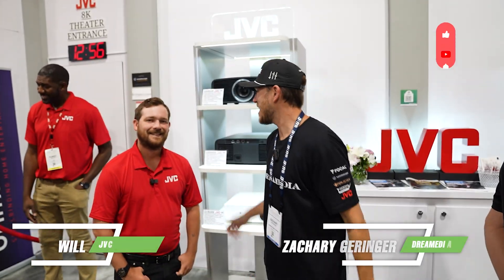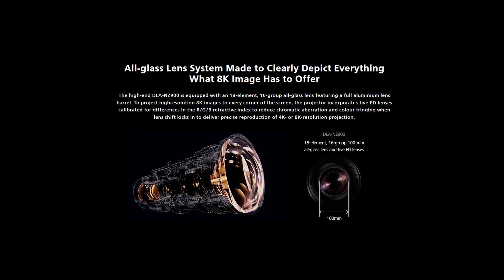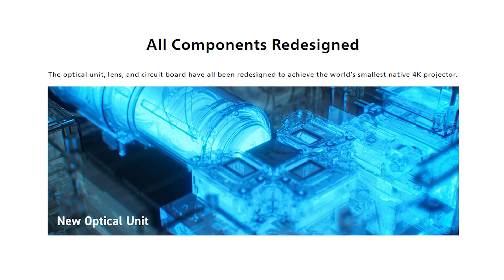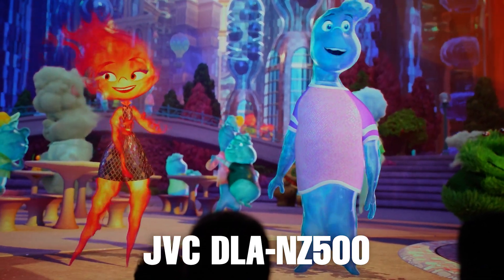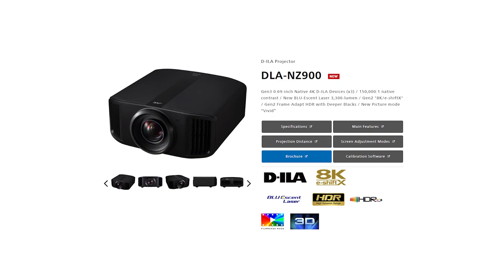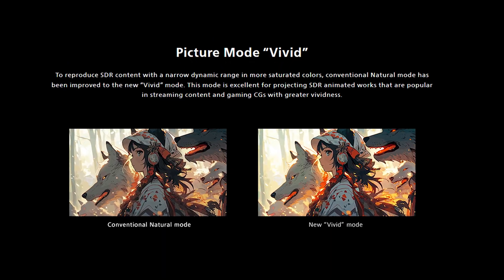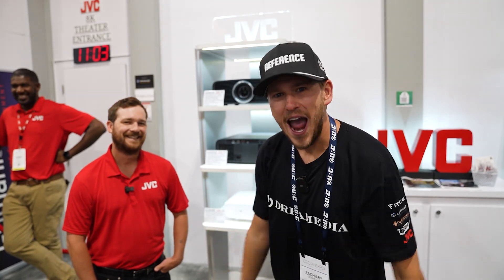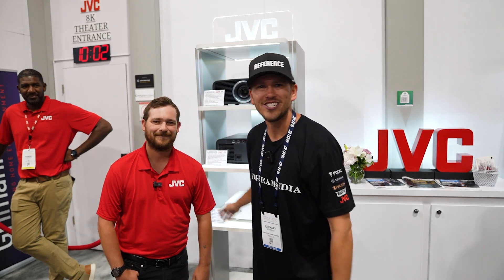JVC Laser Projector Comparison: DLA-NZ500 vs. Flagship DLA-NZ900.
Join us as we explore the cinematic quality of JVC's DLA-NZ500 and DLA-NZ900 laser projectors. Discover the stunning features, cutting-edge technologies, and performance differences that make these two powerhouses stand out. From native contrast ratios to HDR support, we’ll cover every aspect to help you decide which projector best fits you.
You’ll see live demonstrations of both projectors, showcasing their incredible visuals and advanced capabilities. A key highlight will be our in-depth look at the 8K 60P HDR technology, where we’ll demonstrate its benefits and the enhanced viewing experience it provides.
Finally, the pricing helps you make an informed decision.

Comparison Spotlight:
1. D-ILA Devices:
· DLA-NZ500: Features three 0.69-inch native 4K D-ILA devices, delivering stunning image quality.
· DLA-NZ900: Also equipped with three 0.69-inch native 4K D-ILA devices, ensuring high-resolution performance.
2. Native Contrast Ratio:
· DLA-NZ500: Offers a native contrast ratio of 40,000:1, providing decent depth and detail in dark scenes.
· DLA-NZ900: Boasts a much higher native contrast ratio of 150,000:1, enhancing shadow detail and overall image depth.
3. Brightness:
· DLA-NZ500: Delivers 2,000 lumens, suitable for home theater setups with controlled lighting.
· DLA-NZ900: Features 3,300 lumens, making it ideal for various viewing environments, including brighter rooms.
4. Laser Technology:
· Both projectors utilize JVC's new BLU-Escent Laser technology, providing consistent brightness and longevity.
5. HDR Support:
· DLA-NZ500: Supports HDR10, HDR10+, HLG, and features Gen2 Frame Adapt HDR for improved HDR performance.
· DLA-NZ900: Offers the same HDR support and Frame Adapt HDR technology, ensuring vibrant colors and contrast.
6. Picture Modes:
· DLA-NZ500: Includes a Vivid picture mode for dynamic viewing.
· DLA-NZ900 also features a Vivid picture mode, optimizing brightness and color for immersive experiences.
7. Dynamic Range Control:
· DLA-NZ500: Equipped with Gen2 Frame Adapt HDR to dynamically adjust HDR content.
· DLA-NZ900: Similar feature, enhancing dynamic range for better visual performance.
8. Deep Black Tone Control:
· Both models feature deep black tone control, enhancing the depth of blacks in the image.
9. Motorized Lens Features:
· DLA-NZ500: Offers motorized lens adjustments for convenience.
· DLA-NZ900: Also includes motorized lens features, facilitating easy setup and adjustments.

Chapters
0:00 – Introduction
1:04 – Overview of the DLA-NZ500 Specifications
1:44 – Key Comparison: DLA-NZ900 vs. Sony VPL-XW7000ES
2:01 – DLA-NZ500 Demo
5:04 – DLA-NZ900 Demo
6:07 – Native 8K 60P HDR Technology Demonstration
7:30 – Pricing Information
7:52 – Outro